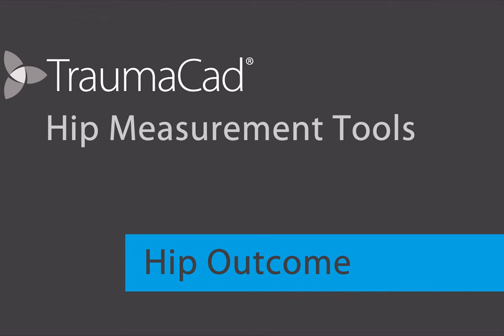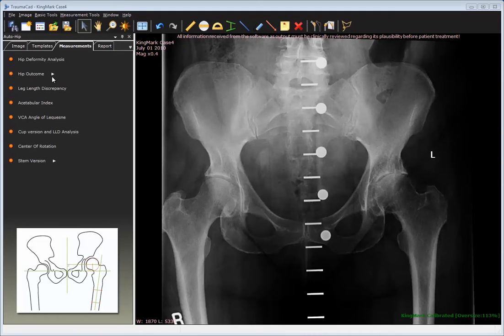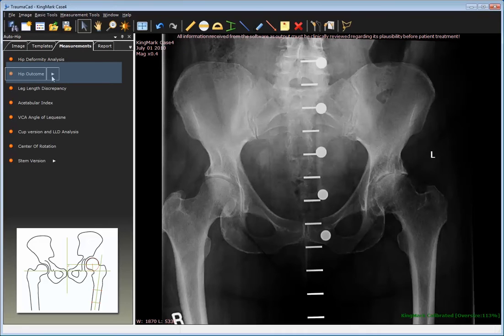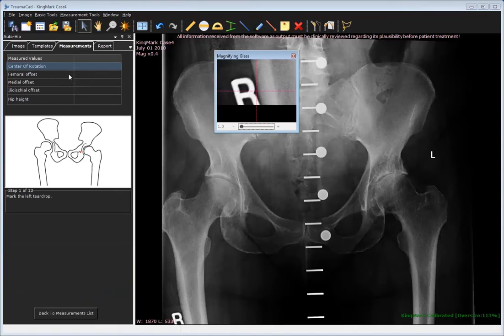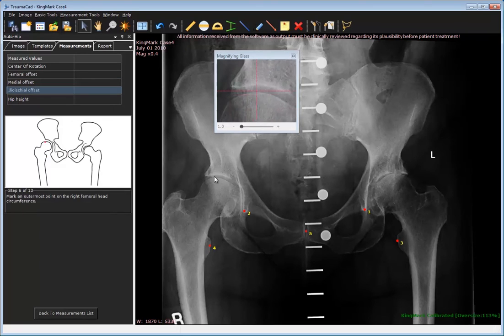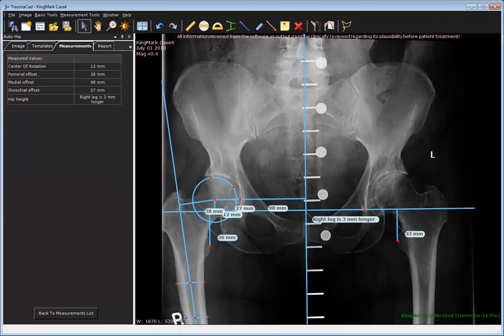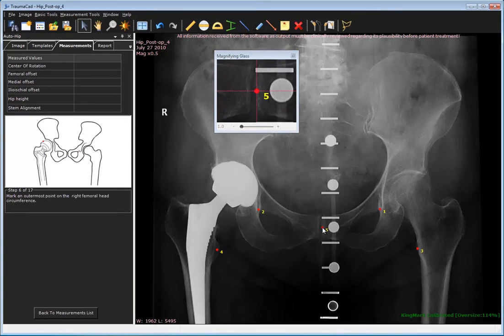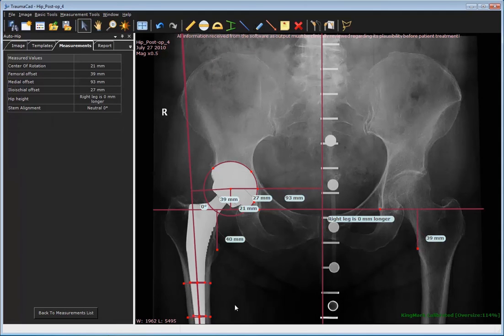Using TraumaCad's Hip Outcome Tool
The hip outcome tool is designed to compare the pre-operative and post-operative position of the center of rotation when a Total Hip Replacement is performed.
This tool serves for quality assessment, and helps to evaluate the accuracy of the reproduction of the center of rotation.
Watch the video to learn how to use it!